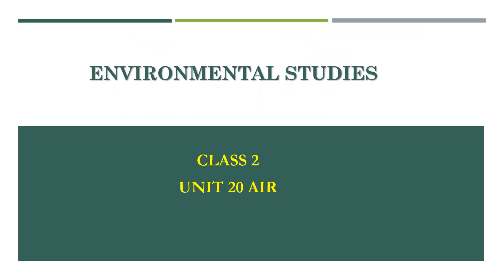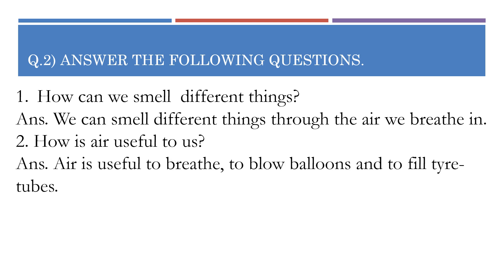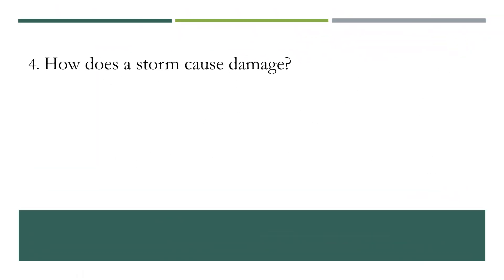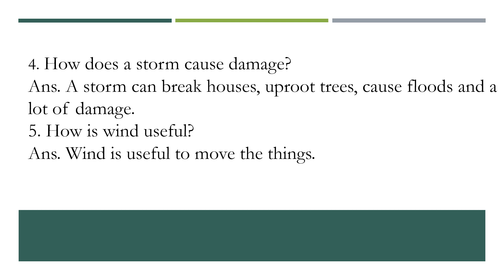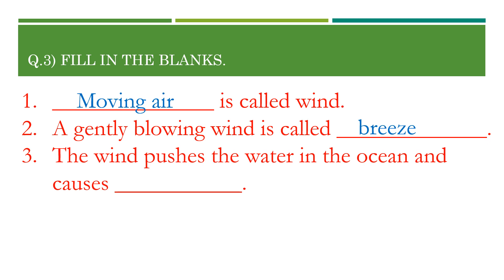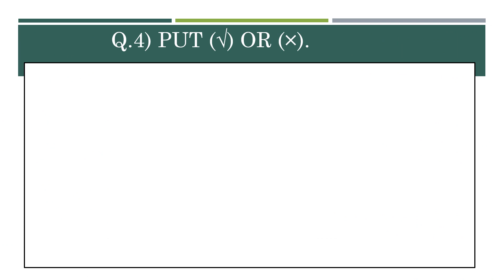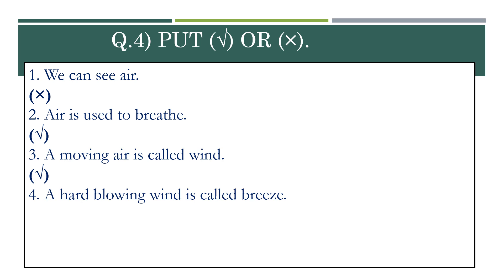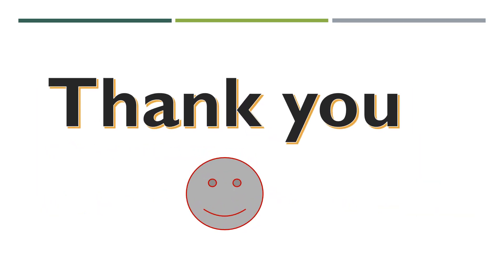Air | Exercise | Class 2